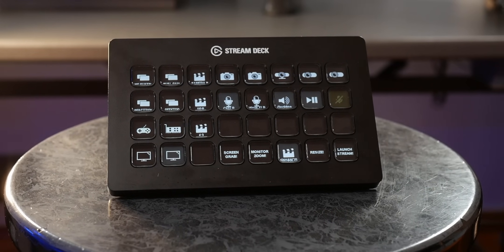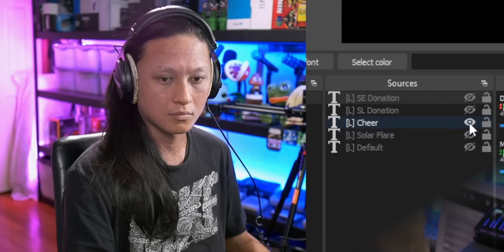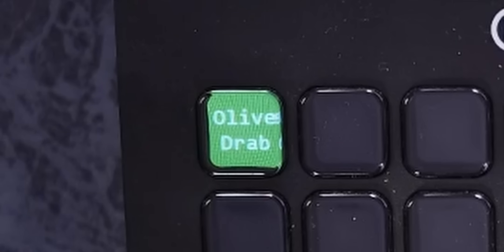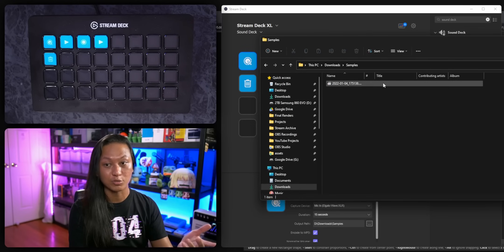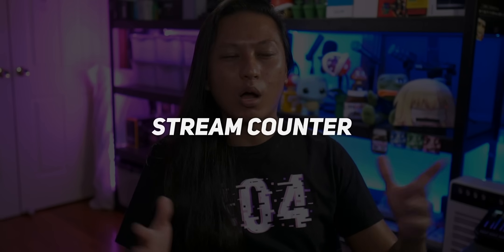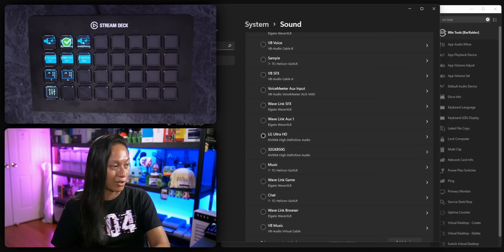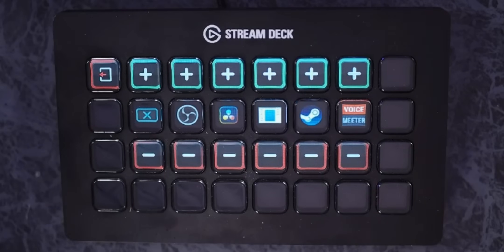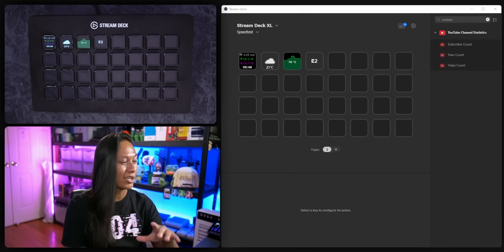5 Stream Deck PLUGINS You Have To Try Out!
So you just got a new Stream Deck and want to know how to set it up. Or maybe you already set up buttons to change scenes and mute your mic and now you’re bored.

This video goes through a bunch of Stream Deck plugins you can install to add new features to your Stream Deck. All of these plugins are free!

=== TIMESTAMPS ===

00:00 Intro
01:50 Color Picker
03:28 Sound Deck
05:40 Stream Counter
06:36 Win Tools
08:17 Speedtest
09:52 Outro

=== SOCIALS ===